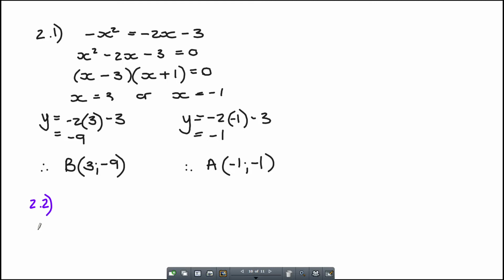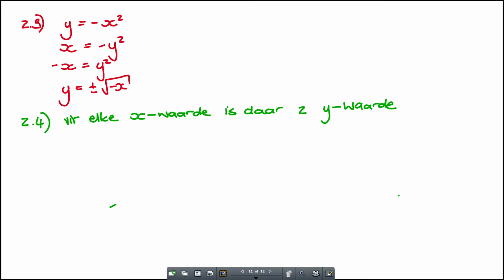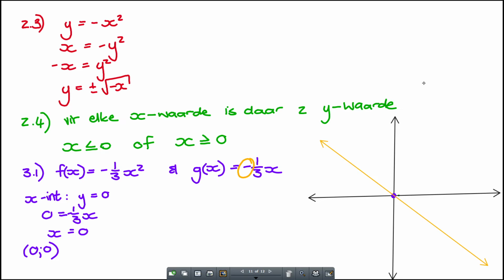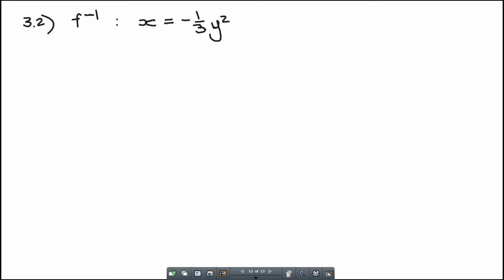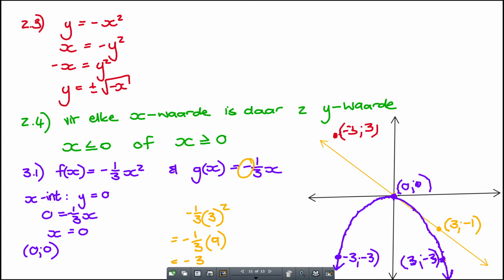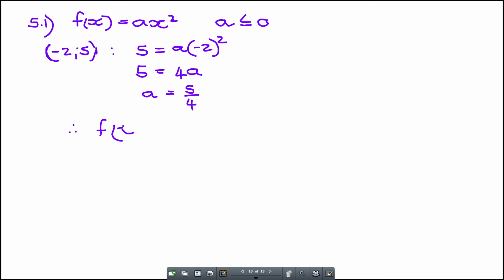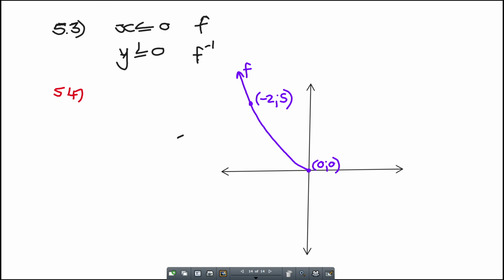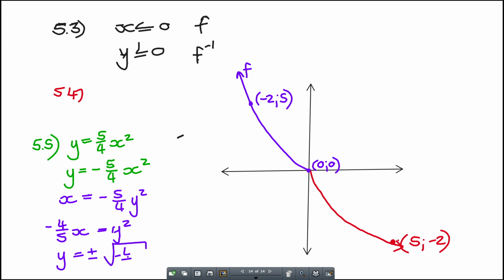gr12 Funksies 9 Mei